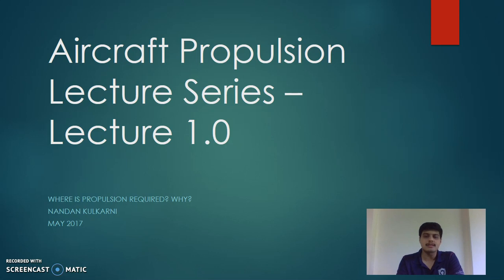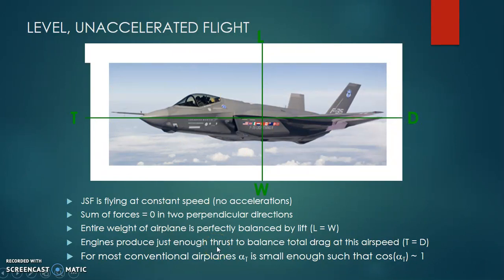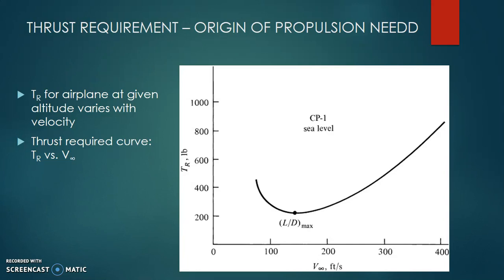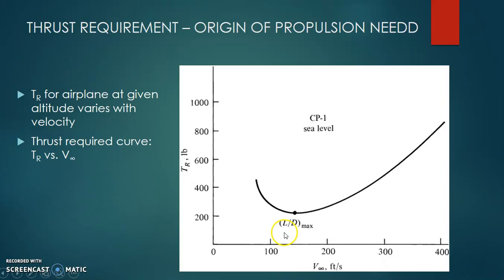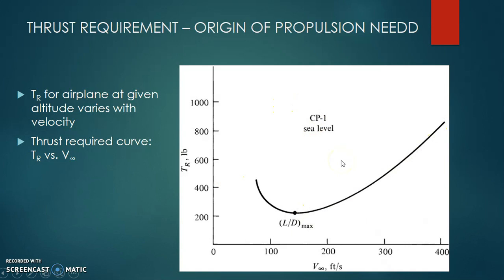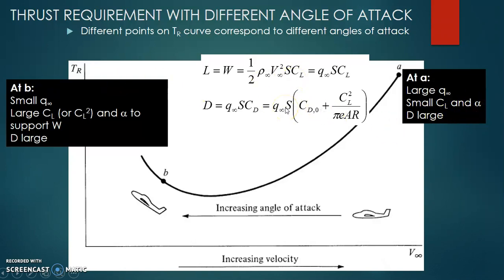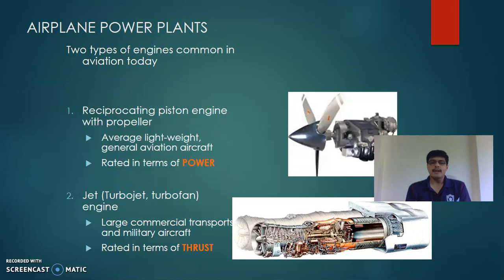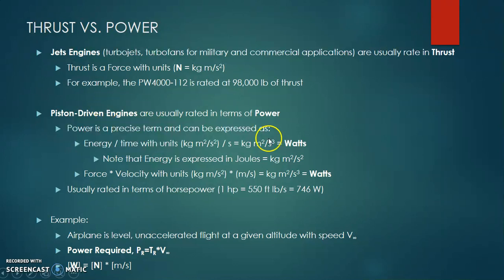Career Avenues GATE Aerospace Aircraft Propulsion Sample Lecture 1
In this video from Career Avenues, GATE Aerospace expert faculty gives an overview of the GATE Aerospace (Aircraft Propulsion) course of Career Avenues. Career Avenues is a leading institute to assist students in preparation of GATE Aerospace and has been coaching for GATE Aerospace for over 10 years. Over 50 of its students have secured ranks under AIR 100.

1. Strategy to Prepare for AEROSPACE 2024
2. GATE ready with Career Avenues India

- GATE Biotechnology
- GATE Geology
- CSIR-NET Geology / Earth Science
- GSI Geology
- GATE Metallurgy